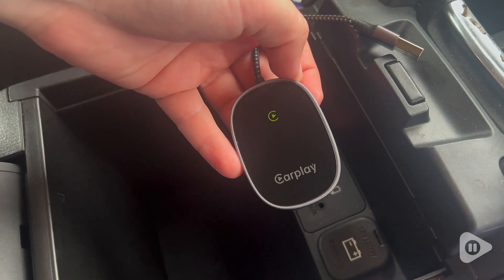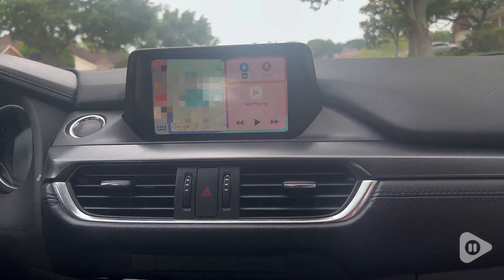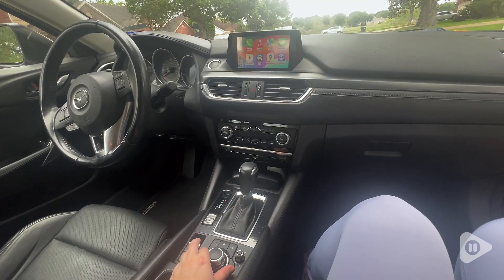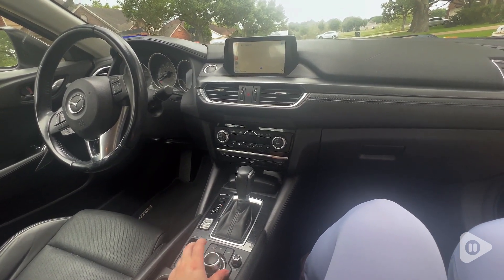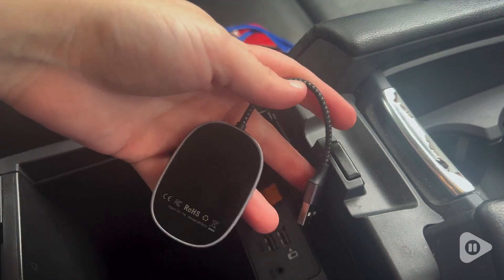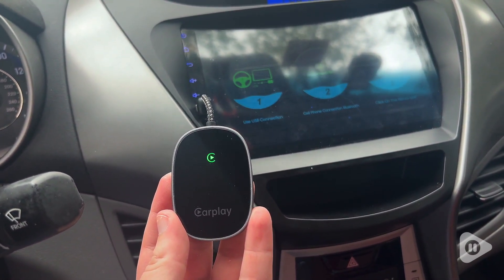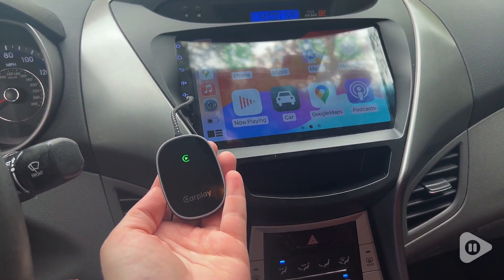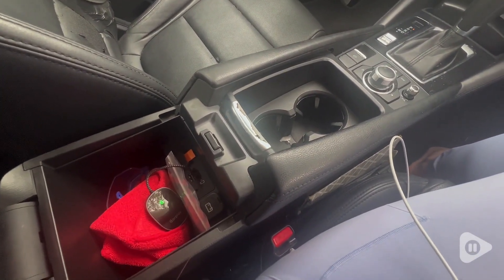Vevavi Wireless CarPlay Adapter | Our Point Of View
Vevavi Wireless CarPlay Adapter

【Vevavi CarPlay Wireless Adapter】Easily upgrade wired CarPlay to wireless and experience the freedom of wireless CarPlay. No more tangled cables and welcome a new level of driving convenience. Now you can navigate, make calls, send texts, and enjoy your favorite tunes with superior wireless connectivity. Just enjoy safer driving and a more enjoyable journey.
【Effortless Plug and Play】Quick to start using the CarPlay adapter with only a 3-step setup without the need for additional apps or drivers. Once paired, it will automatically reconnect to your device every time, ensuring a hassle-free connection for every journey. Perfect for on-the-go convenience and consistent performance.
【Enhanced Performance】Vevavi CarPlay adapter features a 2024 advanced core chip, delivering a powerful, rapid, and stable wireless connection while reducing interruptions and delays during use to ensure real-time synchronization and responsiveness between your iPhone and your car's display screen when using wireless CarPlay.
【Compact and Durable Design】Sleek and compact design perfectly blend with your car's interior, offering both functionality and aesthetics. Crafted with durability in mind, the CarPlay adapter uses a sturdy outer and more durable braided cord to withstand long-lasting daily use.
【Universal Compatibility】Support iOS 10+ and vehicles with a wired CarPlay system. Come with a USB to USB-C adapter -whether your car's wired CarPlay port is a USB or USB-C type, you can confidently use our adapter for a wireless and versatile connection experience.
【Integrated Firmware System】Our CarPlay adapter boasts a unique built-in firmware system that enables online troubleshooting, customizable parameter settings, seamless version updates, and hassle-free issue reporting. It seamlessly integrates with your car's existing system, providing a tailored and user-centric experience for effortless operation and optimal performance.
【Dedicated Support】For this CarPlay adapter, please rest assured that we are here to support you every step of the way. Our professional support team is available to assist you with any inquiries, troubleshooting, or assistance you may require.